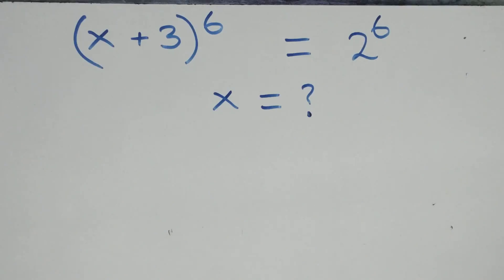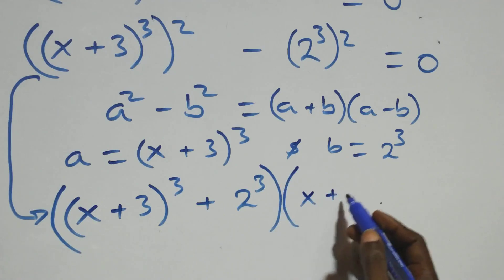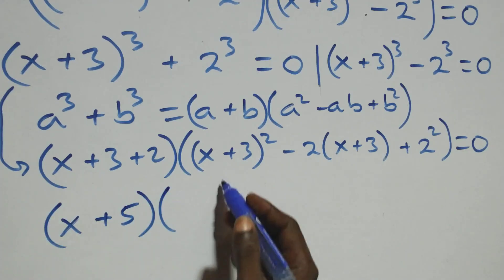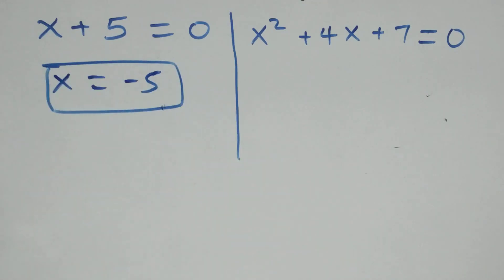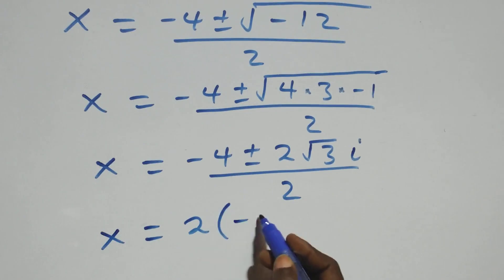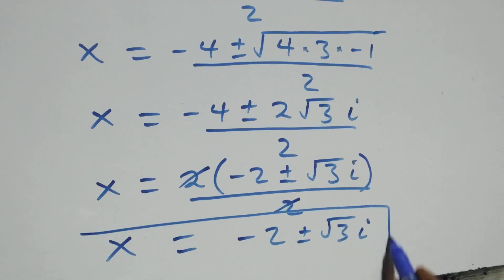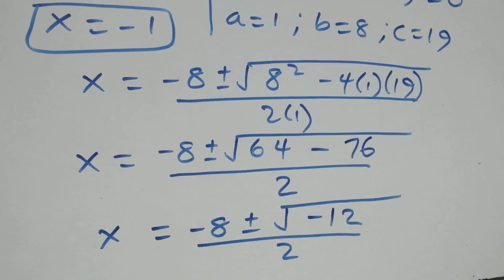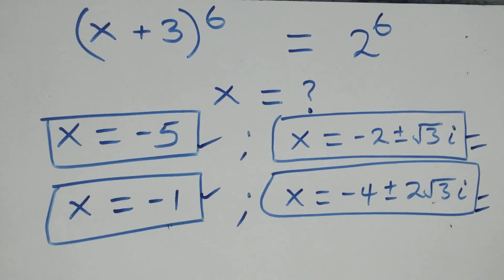Germany | Can you solve this? | Math Olympiad